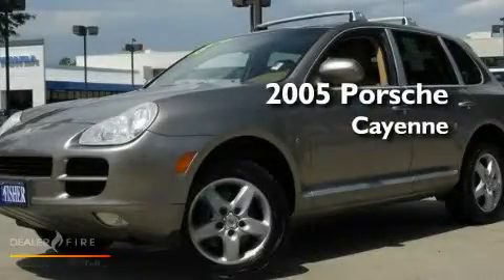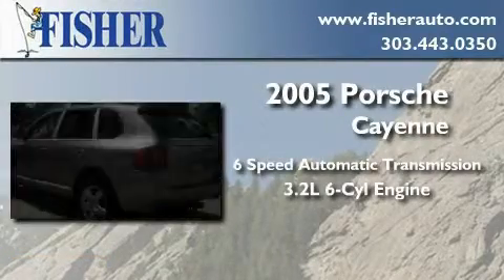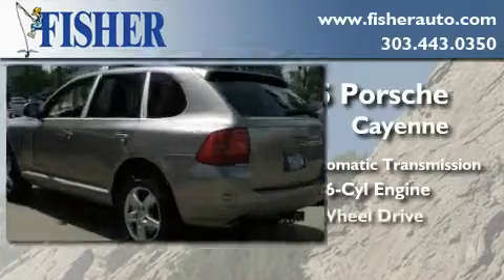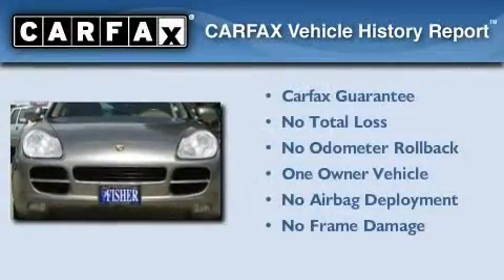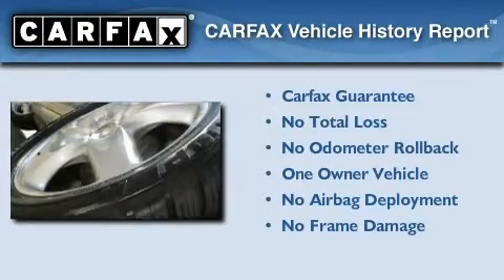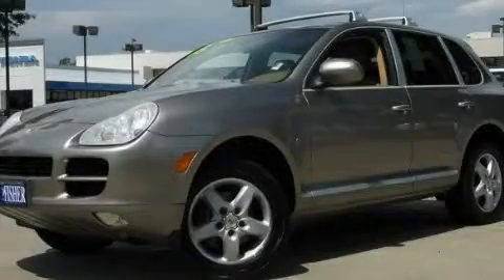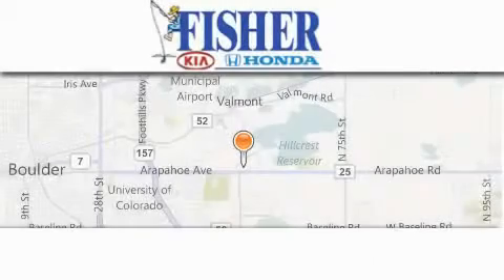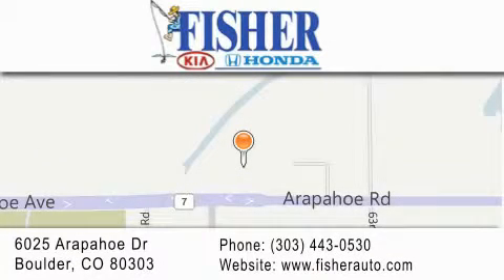2005 Porsche Cayenne Boulder CO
Year : 2005
 Make : Porsche
 Model : Cayenne
 Engine : gas v6 3.2l/194
 Trans . : automatic
 Exterior : silver
 Miles : 93,674
 Interior : tan
 Stock : 112754A

 Pre-Owned 2005 Porsche Cayenne Boulder CO